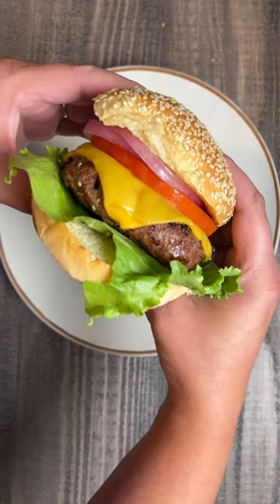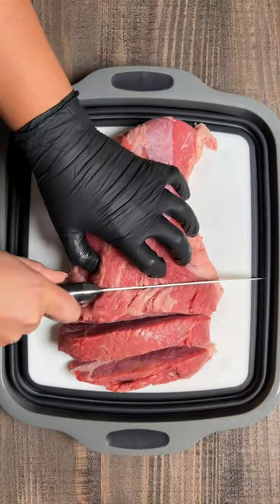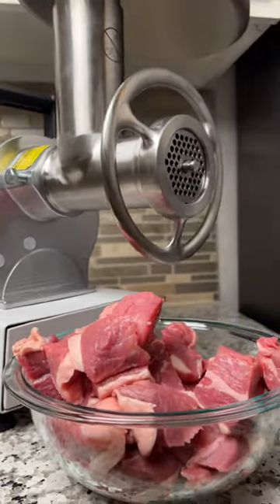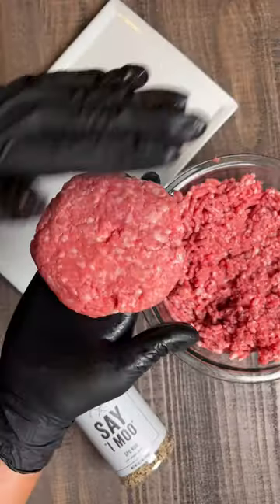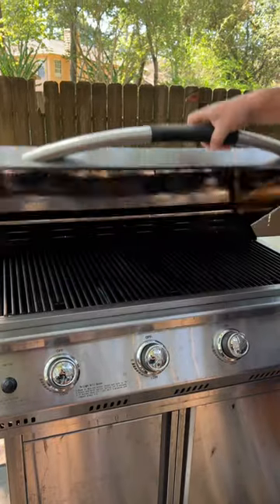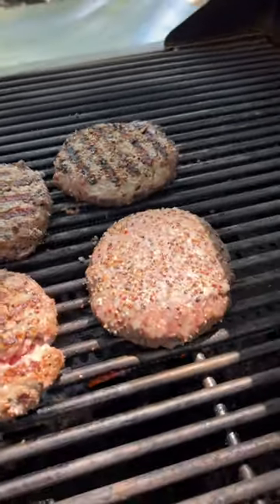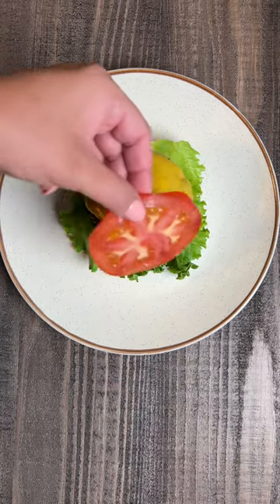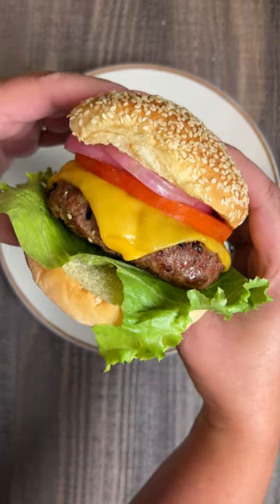Tri Tip cheeseburgers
These homemade Tri Tip cheeseburgers are packed full of fresh beef flavor and will change the way you think about burgers forever!